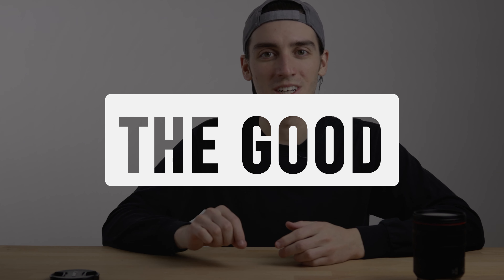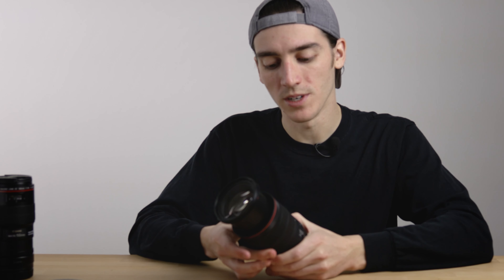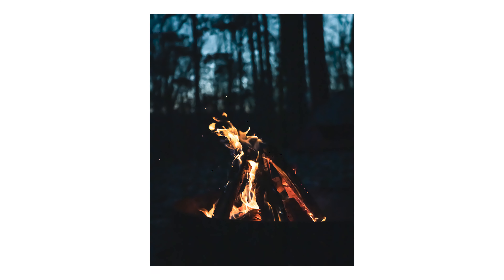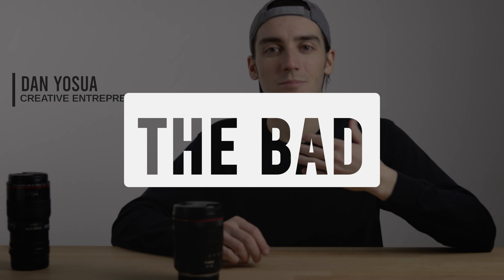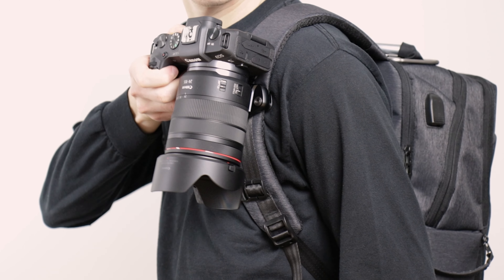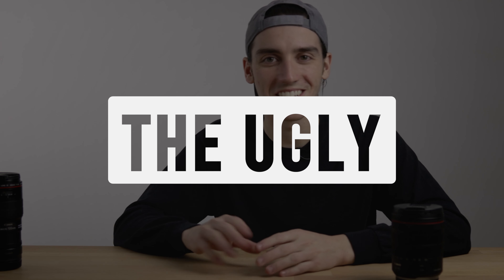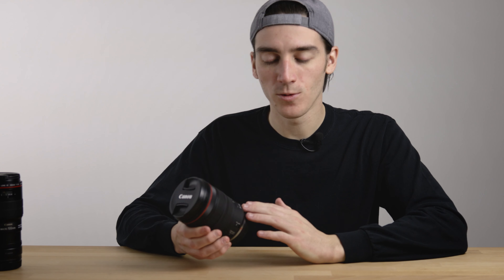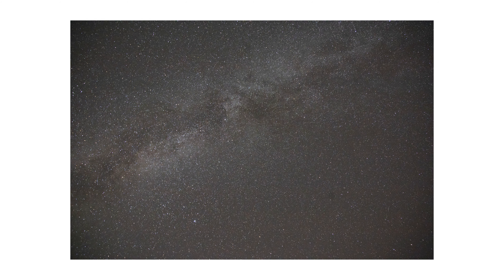Canon RF 24-105 L: EPIC All-In-One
The Canon EOS RP Mirrorless Camera with RF 24-105mm F/4L IS USM Lens is the most affordable and solid way to get into the Canon full frame mirrorless lineup. The RF 24-105mm F/4L IS USM Lens has many advantages over its cheaper counterpart and, while it costs much more, it will be the type of all around lens that satisfies almost all of your shooting needs. In this video I brought only this lens and didn't regret it. It even fared decently well at astrophotography.

If you are a beginner or enthusiast and looking for advice on what lenses or cameras to proceed with, DM me on Instagram (@dan.yosua). All the choice is overwhelming and I'm happy to help where I can by pointing you in the right direction. Happy shooting!